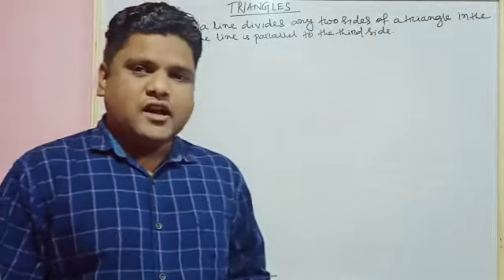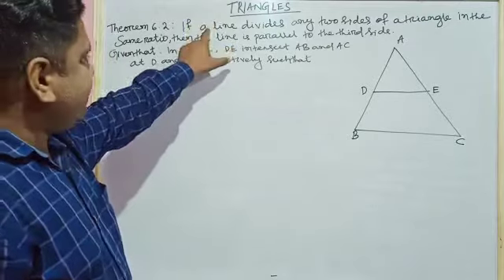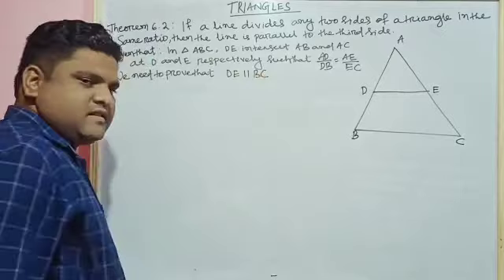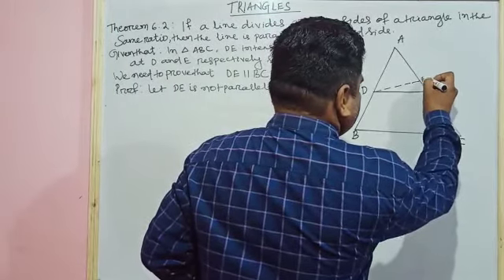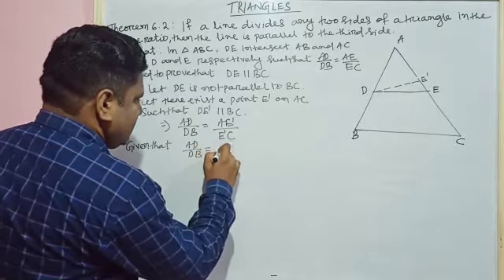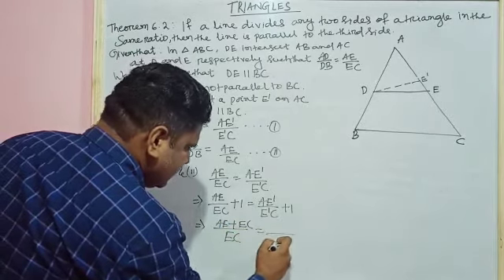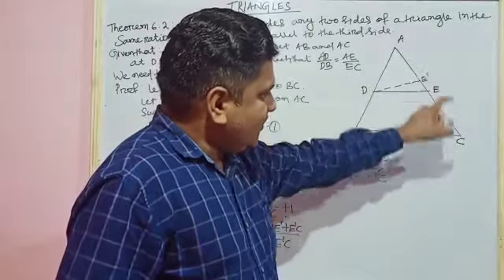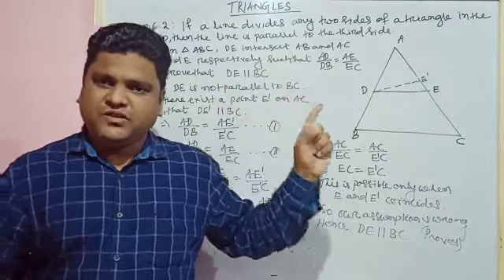Mathematics class 10 Triangles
Theorem 6.2: If a line divides any two sides of a triangle in the same ratio,  then the line is parallel to the third side.